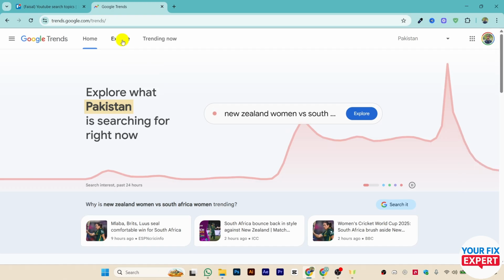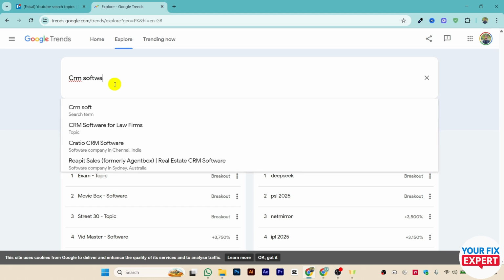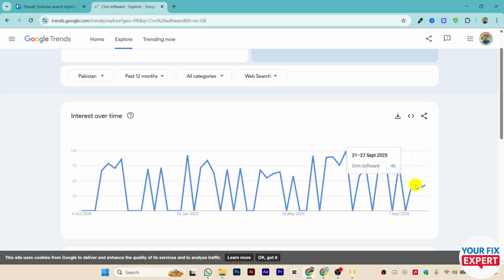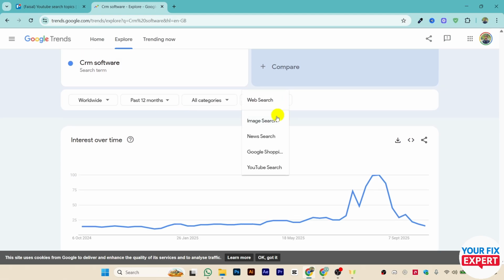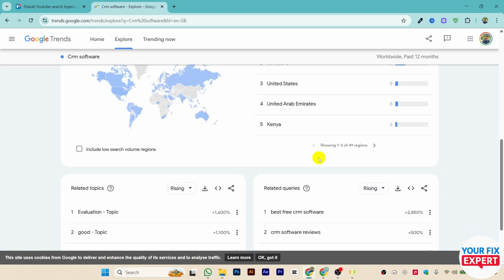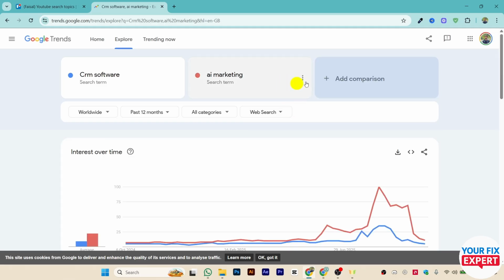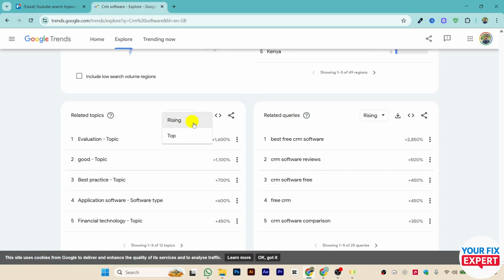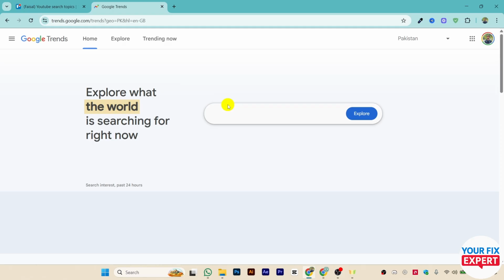How To Use Google Trends For Saas Niche Research - New Method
Learn how to use Google Trends for SaaS niche research in this easy step-by-step guide. Whether you’re just starting out or looking to refine your SaaS ideas, this video shows you how to use Google Trends to find a profitable niche and understand what people are searching for. You’ll also see how to use Google Trends for keyword research and niche market insights to make smarter business decisions.